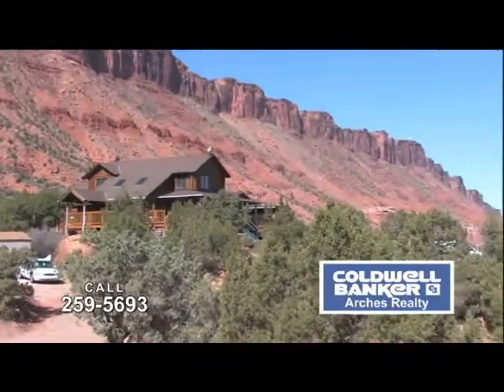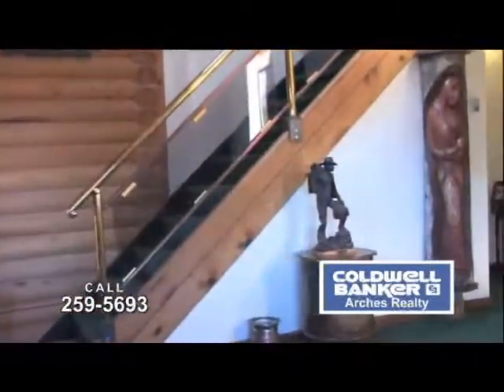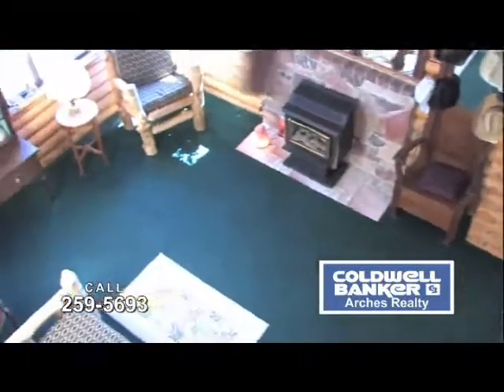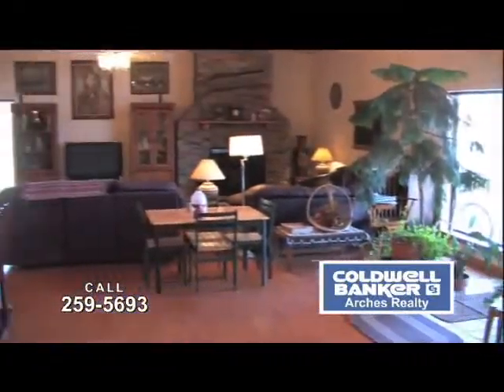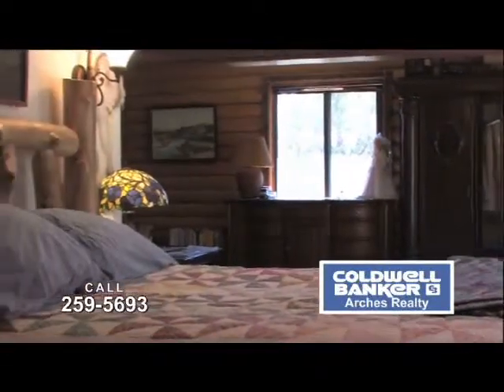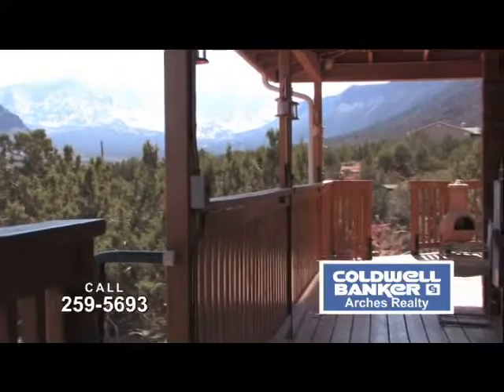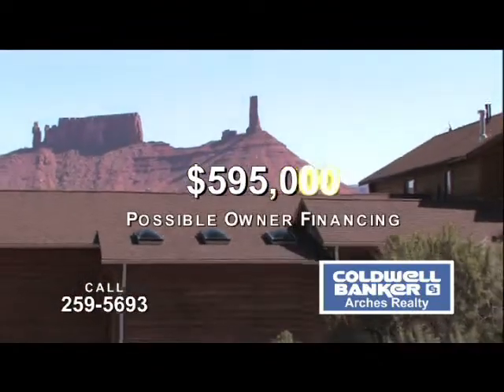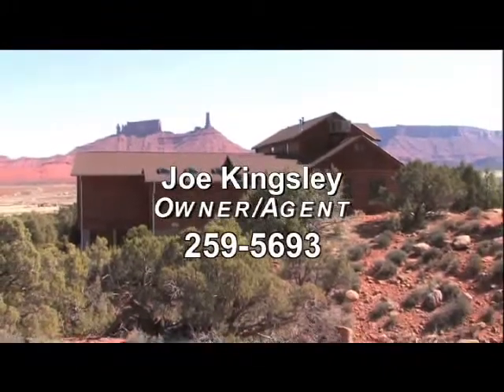Kingsley Home 1.flv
Moab Adventure Channel demo clip - real estate feature of one home. Demo ad.